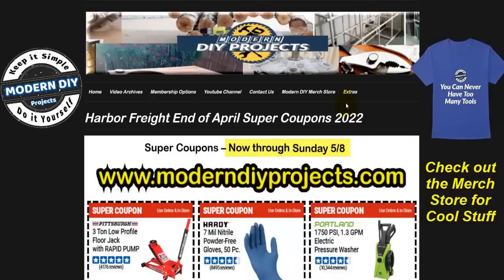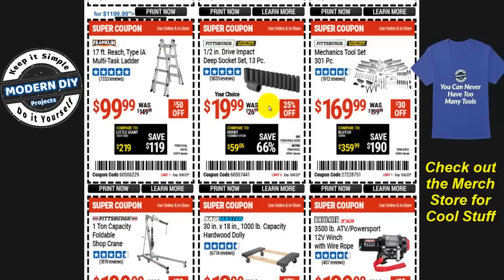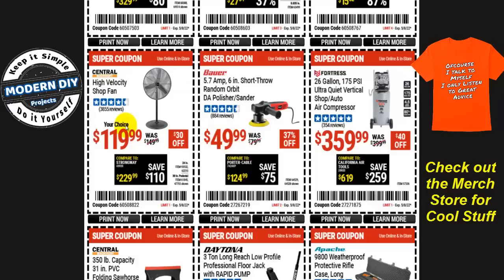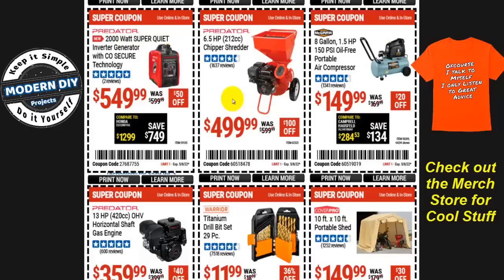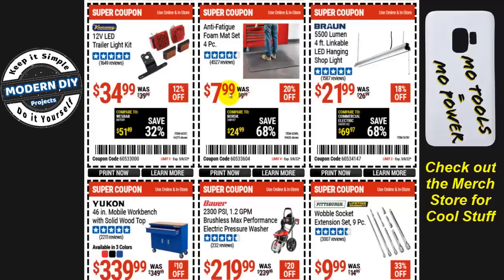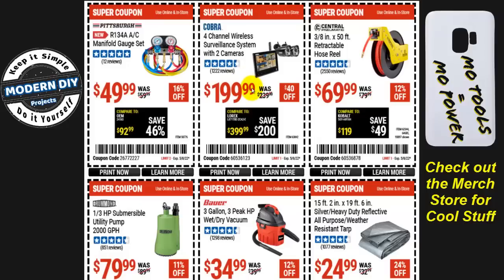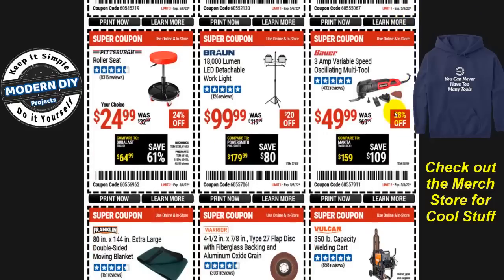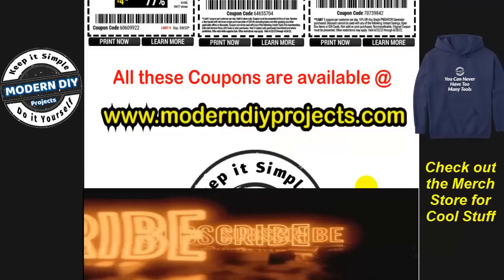Harbor Freight Super Coupons April 25 - 2022 Plus 10% Off Coupon & End of Month Special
Today we look at the Harbor Freight Super Coupons for April 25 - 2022 End of Month Special Deals. This Harbor Freight Coupon Book has over 70 REAL SUPER COUPON Deals this week and these Super coupons are good through May 8th. I also included a 10% OFF Coupon and a FREE Bucket Coupon. In this video we'll Talk Tools and look at what coupons are good and which ones to stay away from! Some tools have huge savings but some are just a few dollars off. I'll share with you which tools I believe are worth buying and which one to stay away from. I will also give you some alternative tool deals that I believe are very comparable to Harbor Freight Tools but better. I help you get informed so you can make better shopping decisions. Some items in this flyer have 20% discount, 25% discount and even 50% discount. If you want to know how a product will perform before you buy it, check out my Harbor Freight playlist and you will see lots of Harbor Freight products reviewed and put through torture tests. I always give you an Honest opinion of the tools I review because I am not associated with ANY tool company. Some folks may not like what they hear in my reviews, but my reviews are the honest truth from someone who uses tools every day!